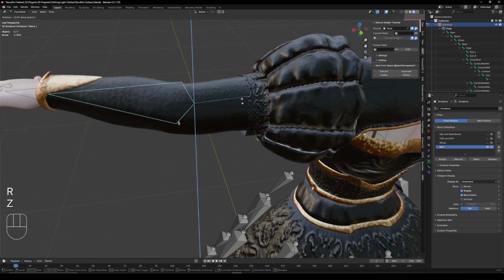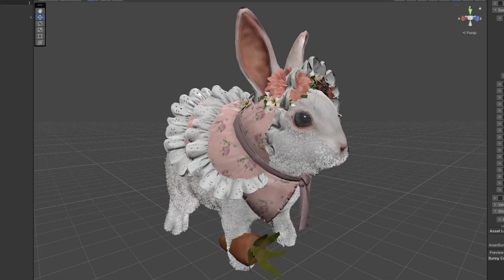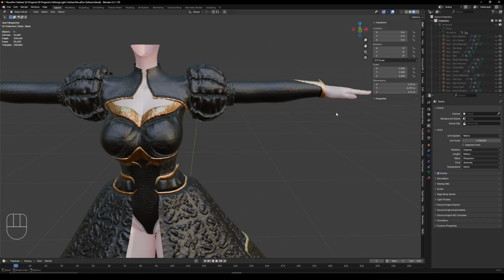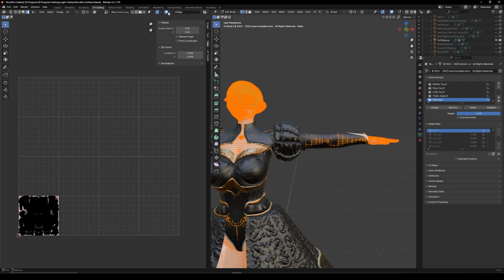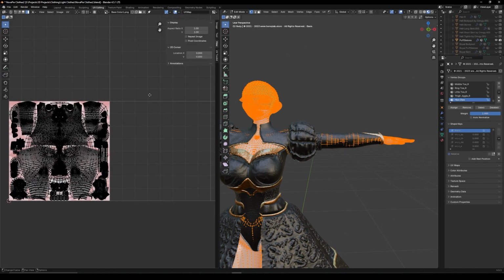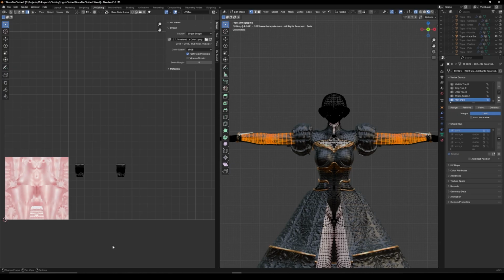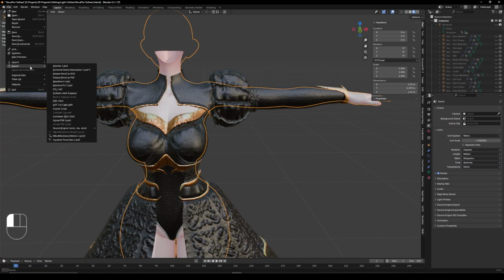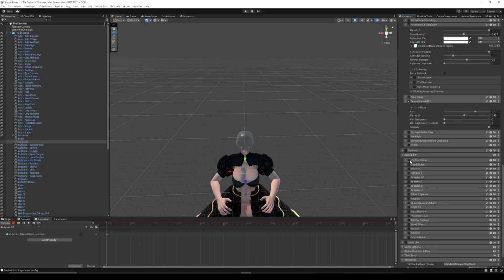Hide PARTS of any mesh | No Blendshapes | No separating mesh's | REMOVES clipping | VRChat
Using UV Tile Discard to eliminate clipping and optimize our mesh's.